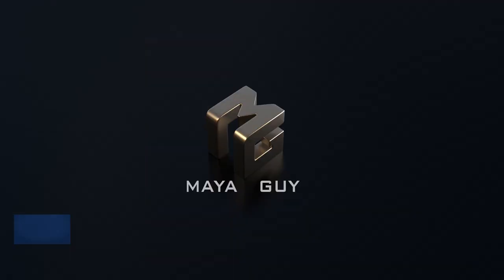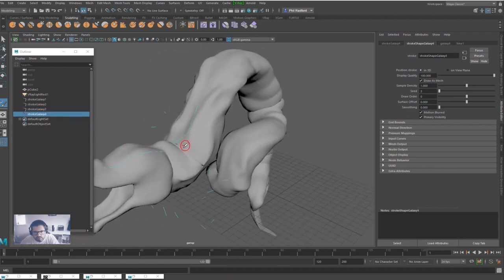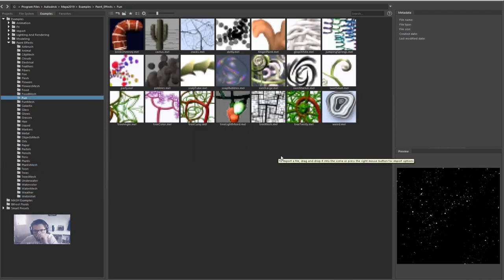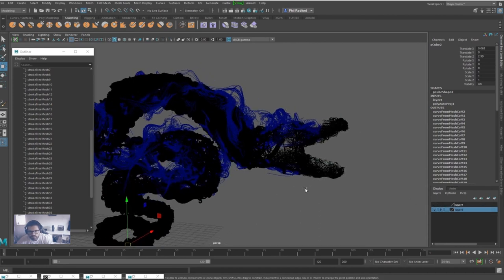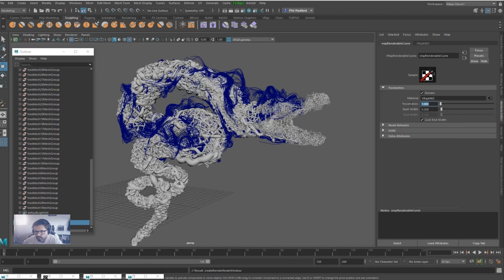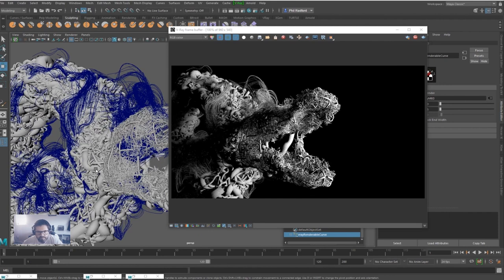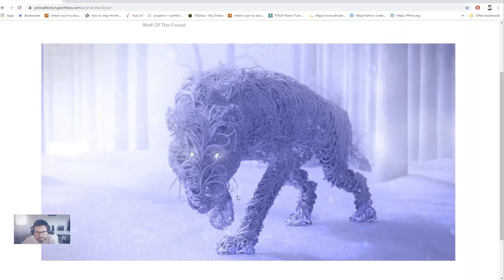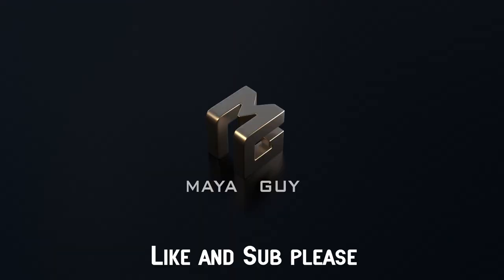Maya tutorial: Complex Detail In Maya, Paint FX and Vray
Maya tutorial on creating detailed objects that we can paint onto surfaces and render with Vray using Maya's paint fx tool .
Products, Gadgets and Set up:
Headphones:
OneOdio Over Ear Headphones, Studio DJ Headphones

External Drive:
MayaGuy is a channel for learning Autodesk Maya .Want to learn the new tips and tricks for Maya 2020 by Autodesk. Autodesk Maya tutorials for beginners, intermediate, getting started, basics and more advanced . Maya Guy is here to help.